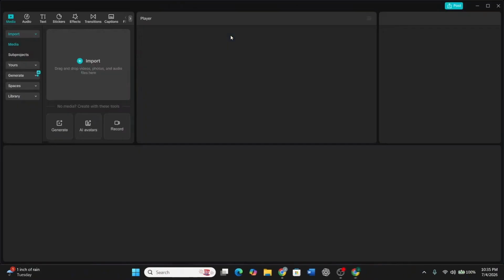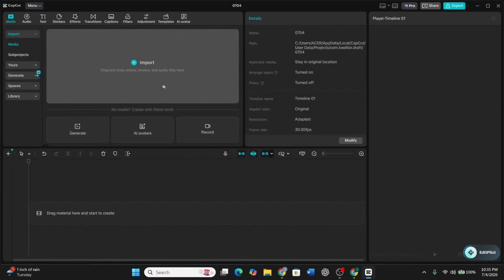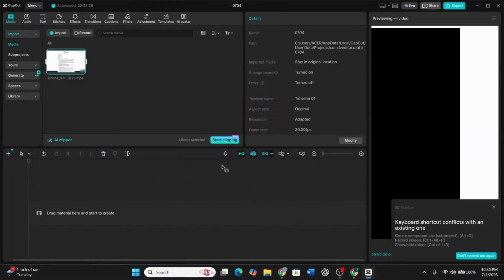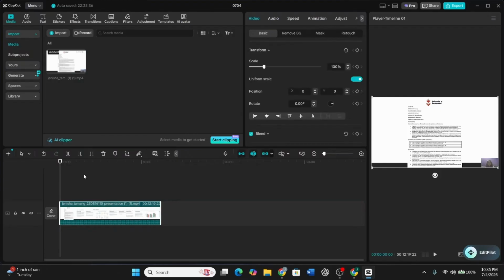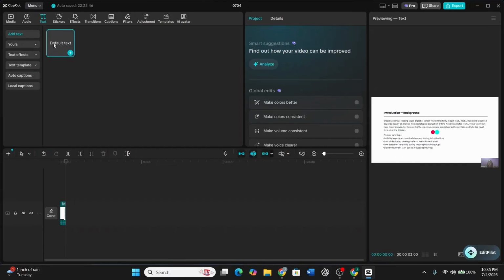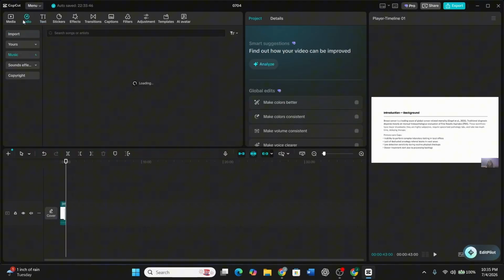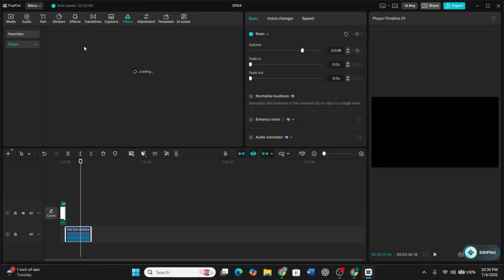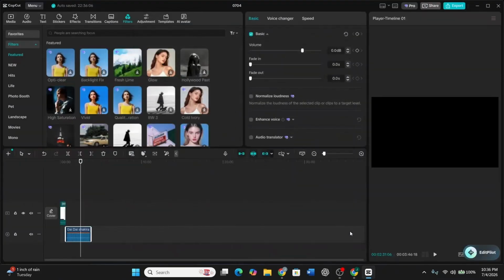How to Make YouTube Shorts Videos in CapCut PC ?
Welcome to our step-by-step guide on “How to Make YouTube Shorts Videos in CapCut PC”! If you want to create professional-looking YouTube Shorts using CapCut on your Windows PC or laptop, this video is for you. We'll show you how to make YouTube Shorts in CapCut PC, edit vertical videos, and export them with the best settings for YouTube.

Whether you're creating content for your YouTube channel, repurposing videos for Shorts, or learning video editing for the first time, these tips will help you produce high-quality Shorts quickly and efficiently.

In this video, we will show:

* How to edit vertical videos in CapCut
* How to set the 9:16 aspect ratio
* How to add text, effects, and music
* How to export YouTube Shorts in high quality

What you'll learn:

* How to start a new Shorts project in CapCut PC
* How to resize videos for YouTube Shorts
* How to add captions, transitions, and animations
* How to export Shorts in the best resolution and frame rate
* How to upload your finished Shorts to YouTube